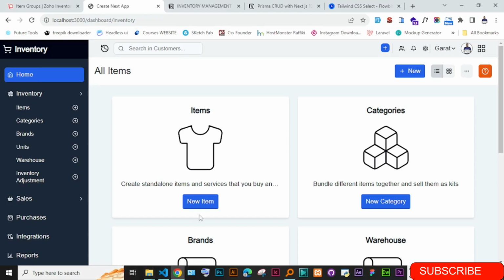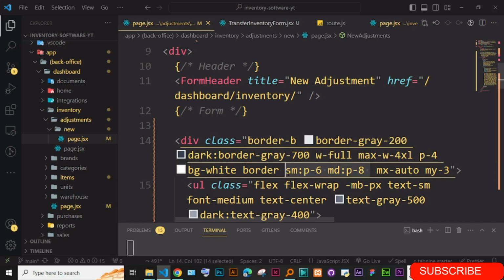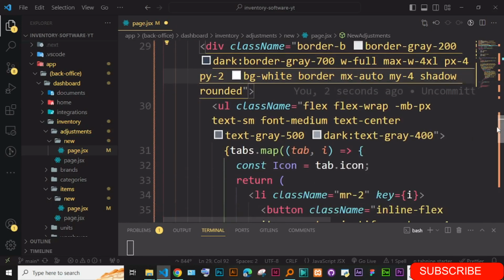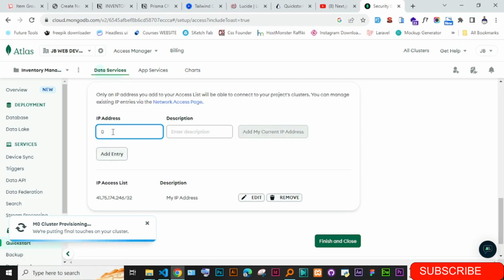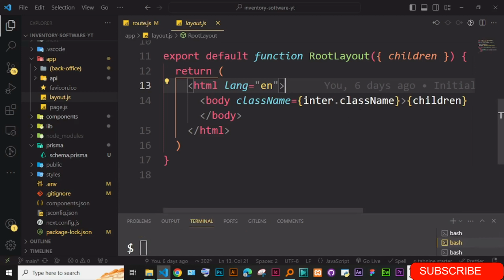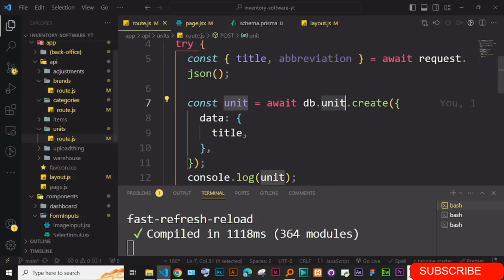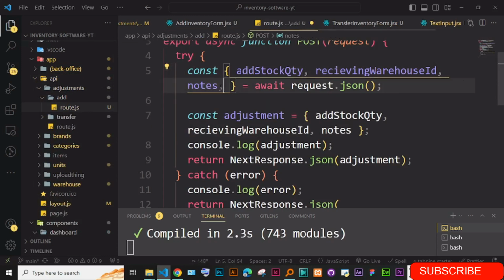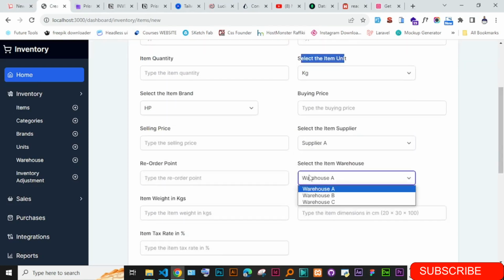Integrating Prisma and MongoDB for Data Storage | Inventory Management System - Episode 6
In Episode 6 of our Inventory Management System Development series, we take a deep dive into data storage solutions. We seamlessly integrate Prisma and MongoDB, creating robust schemas and connecting to the database with a powerful db string. Join us as we explore the world of Prisma tools, like Prisma Studio, and discover handy commands like npx prisma format. Learn how to save data from all our forms directly to the database, enhancing the efficiency and functionality of our system. Dive into the world of data management with this enlightening tutorial.

TIMESTAMPS
00:00 Intro
01:03 Modifying the Menu
03:31 Adding Lucid Icons
15:03 Transfer Stock
19:29 Adding Tabs to the Adjustment Forms
57:12 Working on Database and Prisma
58:18 Installing and setting up Prisma
1:06:02 Modeling Data in prisma
1:11:09 Setting up MongoDB
1:30:43 Connecting prisma to the Category API
1:39:01 Adding react hot toast
1:48:20 Creating Models and working on the API endpoints for Warehouse, units, brands